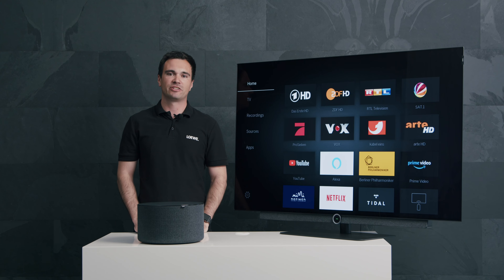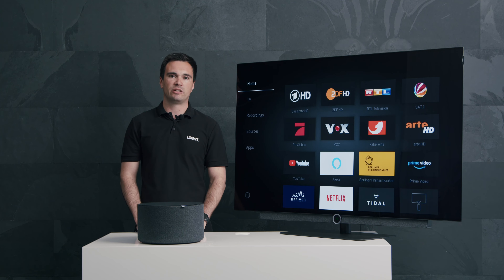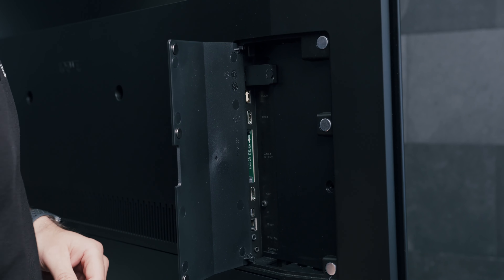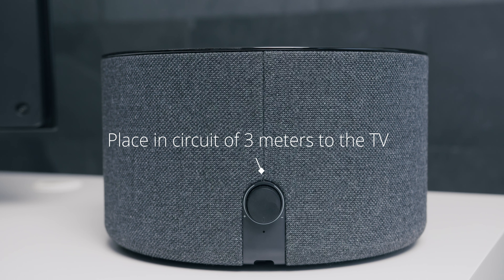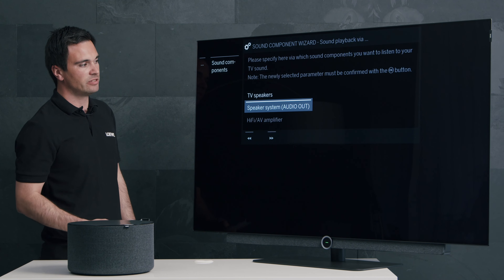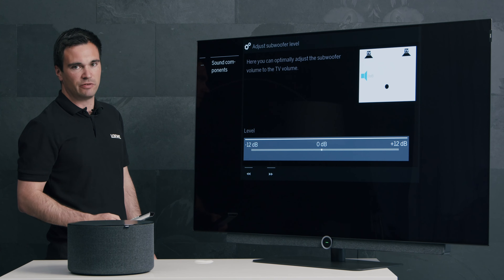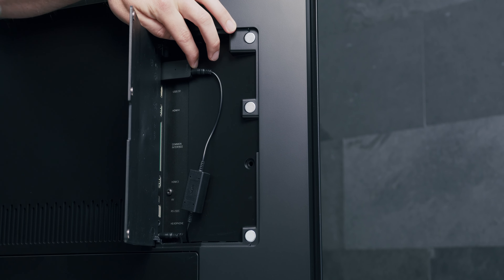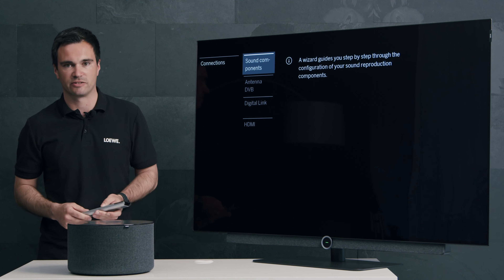Loewe klang sub1 Subwoofer (1/2) - How to connect with Loewe TVs chassis SL5.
This video explains how to connect and adjust the Loewe klang sub1 subwoofer to the Loewe bild 3 (chassis SL5).

0:00 Connecting to the TV
1:58 TV menu settings
3:32 Manual pairing with the TV

The Loewe klang sub1 subwoofer offers ultimate audio enjoyment with perfectly tuned sound. Discover a 2.1 audio system with 160 watts of total music power, which provides full bass for a more dynamic sound. A unique feature is the latency-free Bluetooth connection, which can be used to pair the compact subwoofer with your TV.